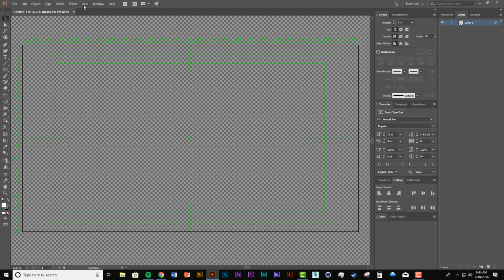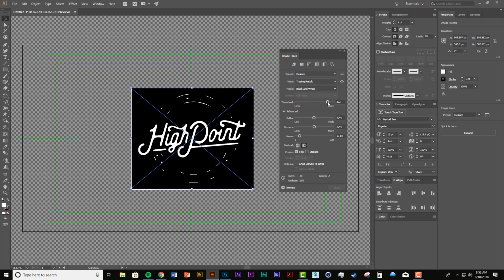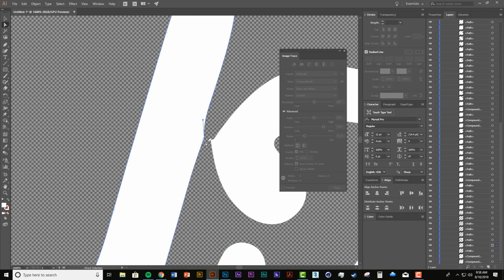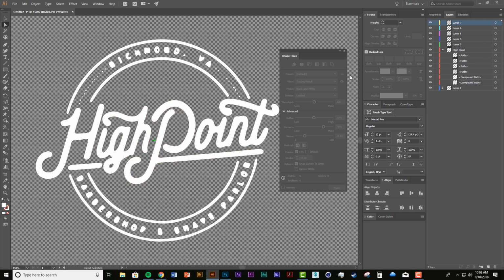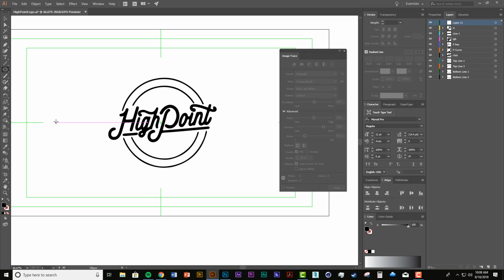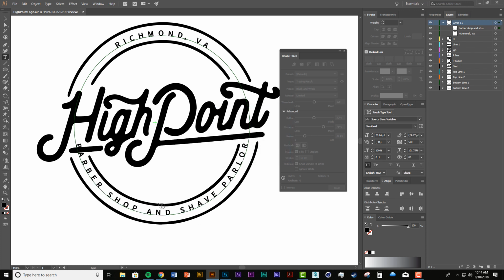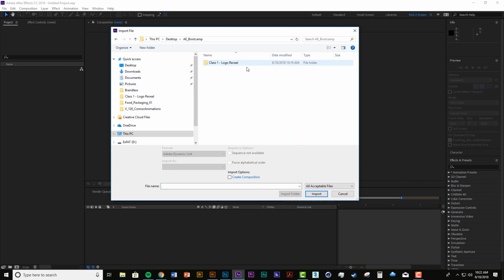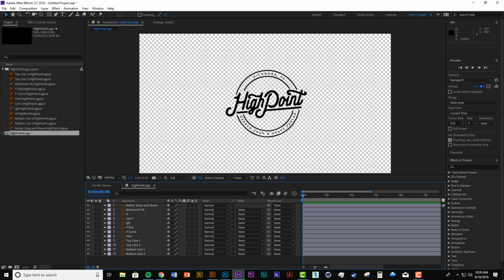Adobe After Effects Basics: Animating a Logo Reveal - Part 1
This is the beginning of the After Effects Bootcamp, Assignment 1: Animating a Logo Reveal